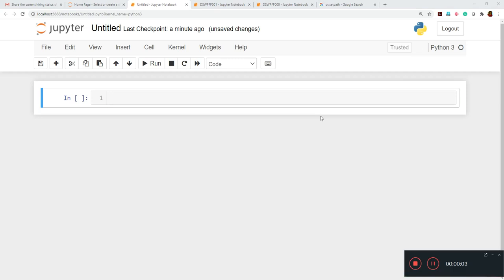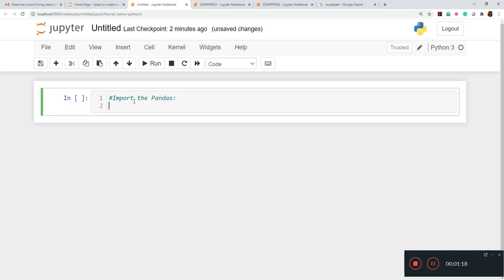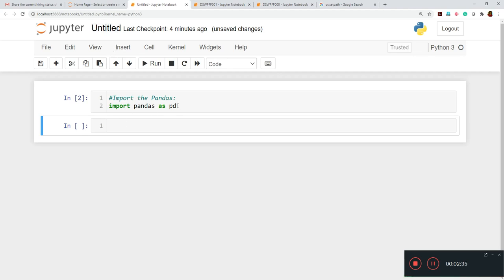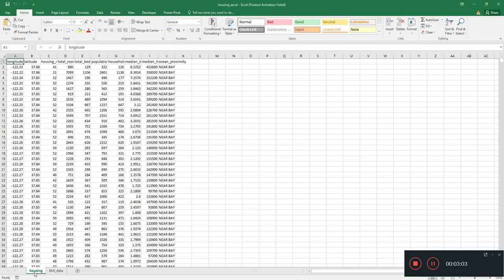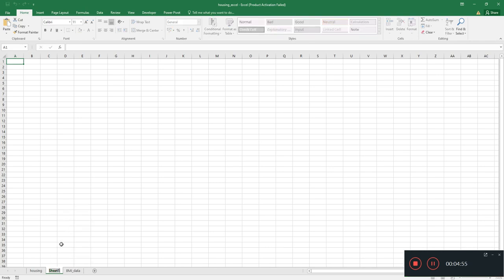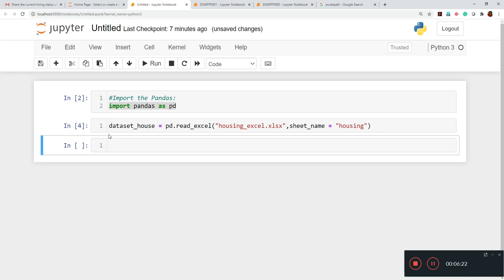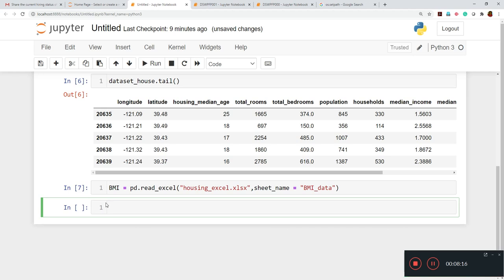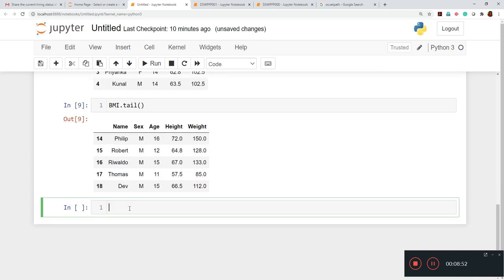Import excel file in Python Jupyter Notebook(multiple sheets) | DSFP004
We have started the Data Science Foundation series which actually eases our data operations in Data Science Field.
Please check the complete video tutorials and search video with
DSFP001- Keyword.